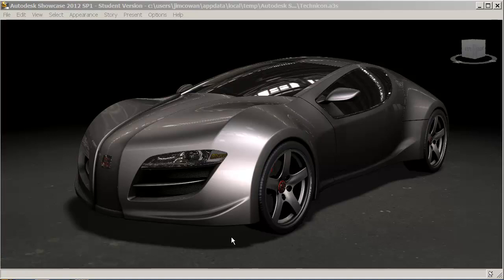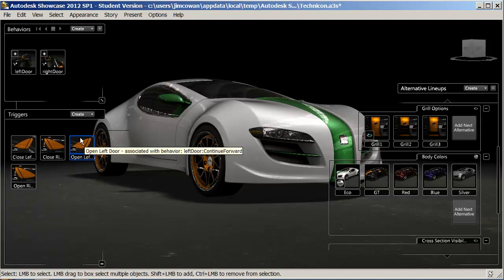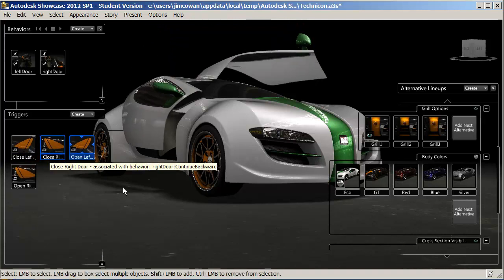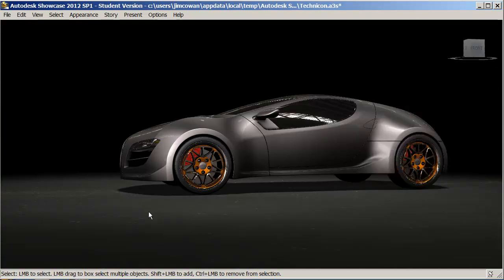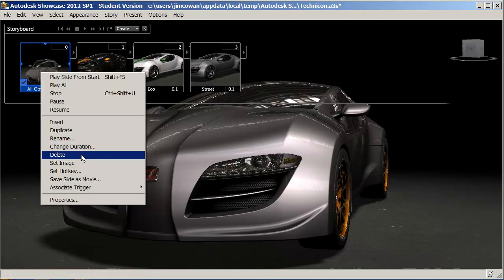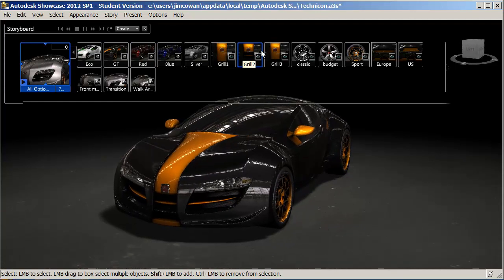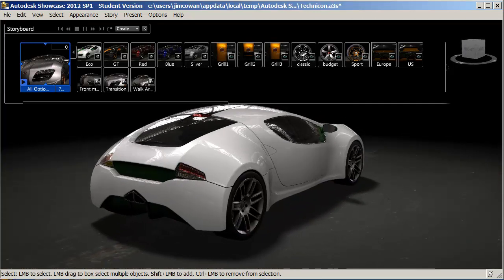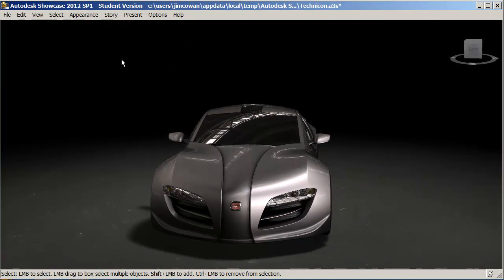26_behaviors and movies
Behaviors can be assigned to objects that are triggered by a user action, such as a click.
Shots are a sequence of camera movements and they can be organized in a slideshow - from which you can save movies or just play the sequence on screen. There is no rendering time for images because all you need to do is save the real-time rendered screen image!